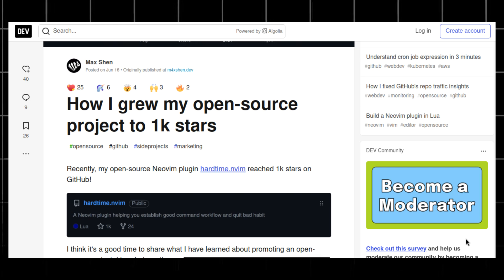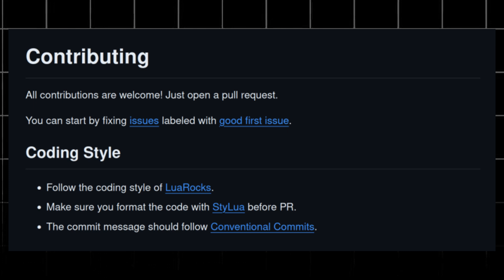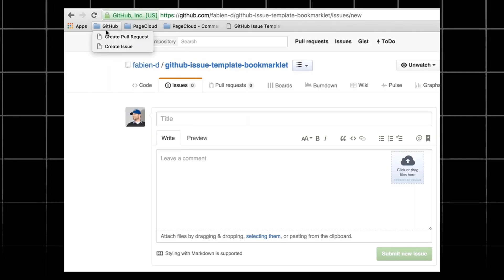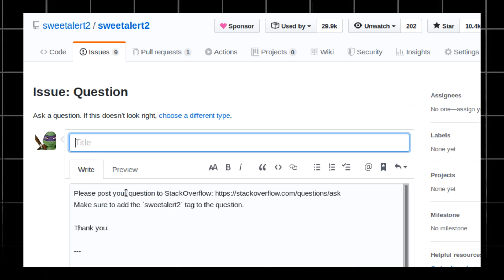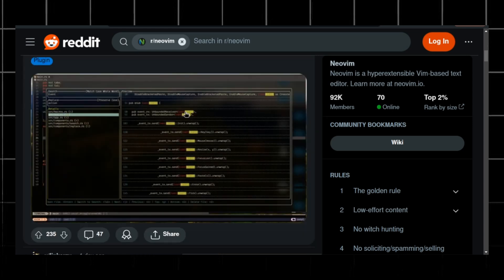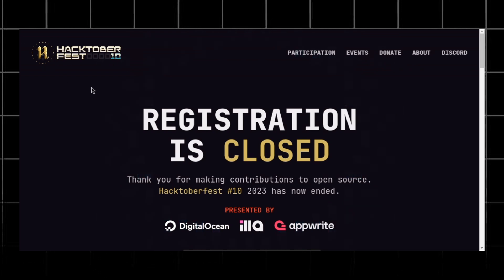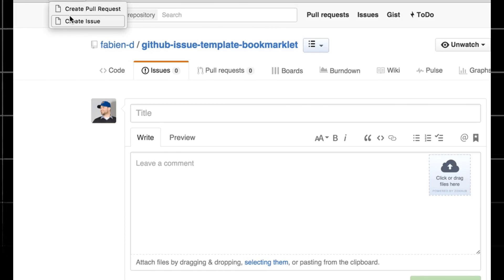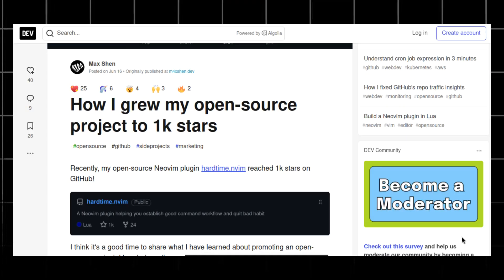How I grew my Open Source Project!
This video is on the blog post telling how the author grew his open source project to 1K stars from zero.
This video perfectly explains How to grow your open source project.